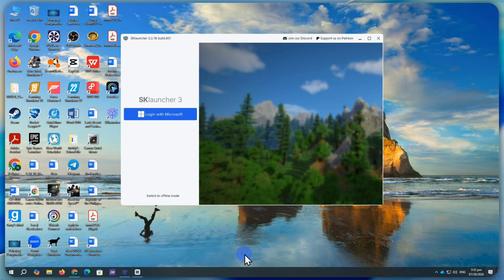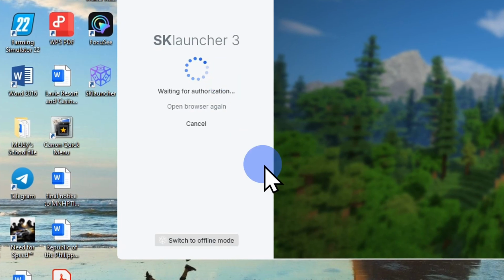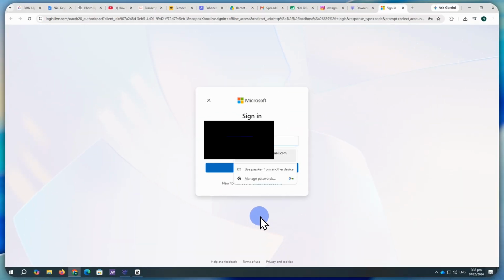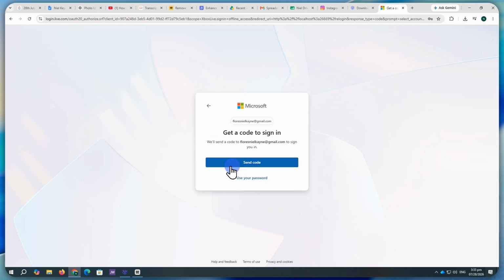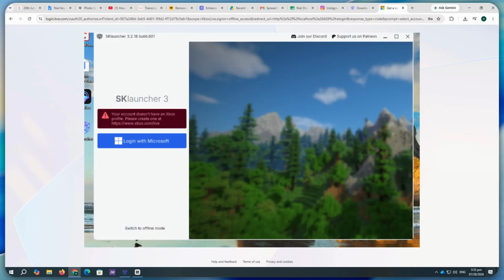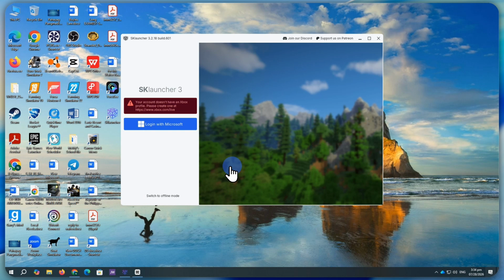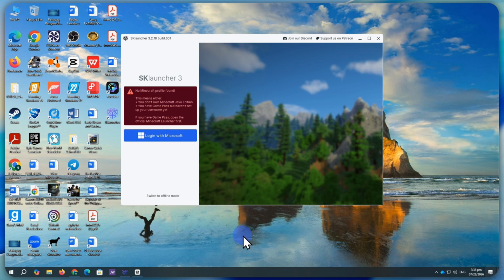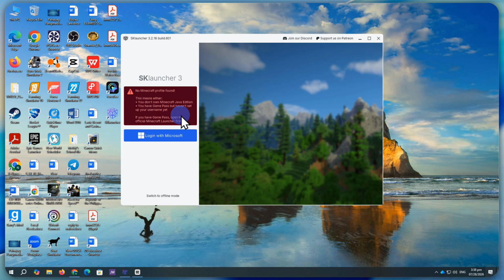How to Log In Microsoft Account in SKLauncher [Full Tutorial]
How to Log In Microsoft Account in SKLauncher — a full step-by-step tutorial showing how to sign into your Microsoft account via SKLauncher, configure launcher settings, and troubleshoot common errors. This login tutorial covers account migration, token authentication, and Minecraft setup so you can play quickly. Suitable for beginners and advanced users, the video explains permissions, error fixes, and secure authentication methods to keep your profile and gameplay safe today.